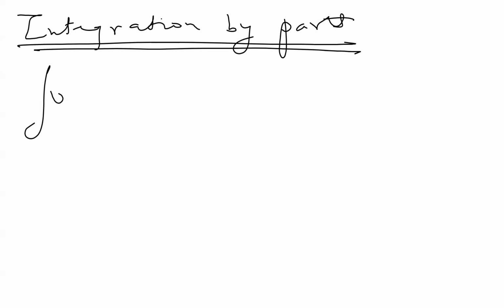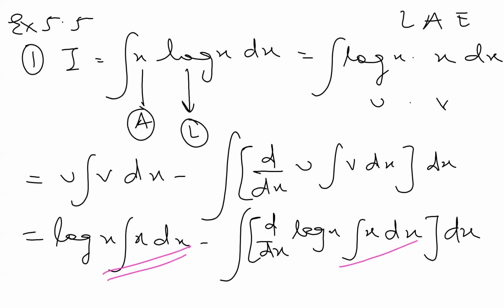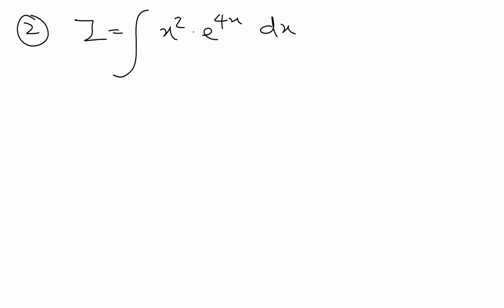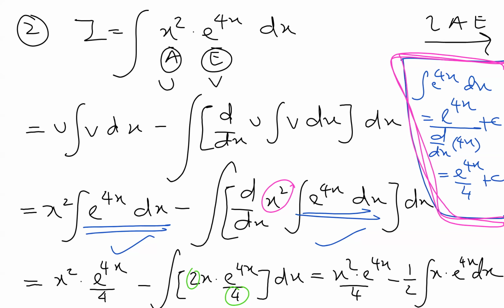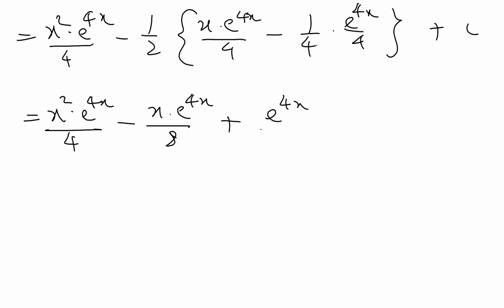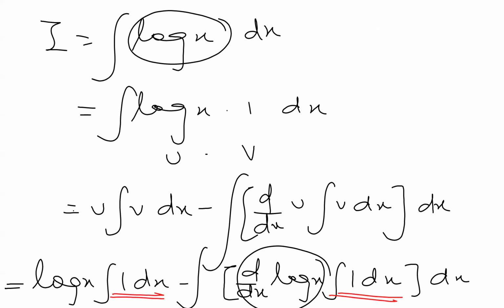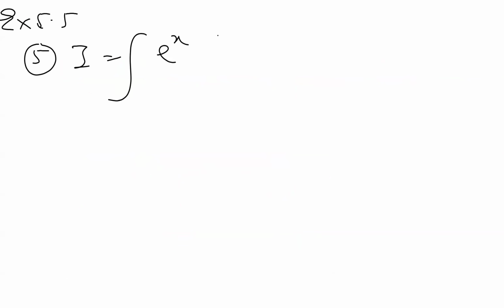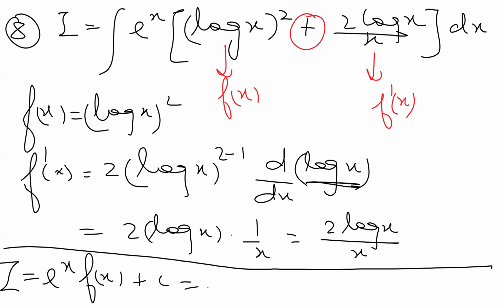Syjc Mathematics l Integration l Integration by Parts Liate and Property based problems